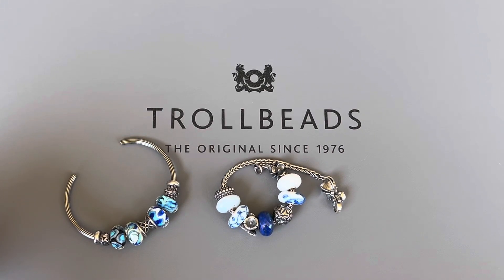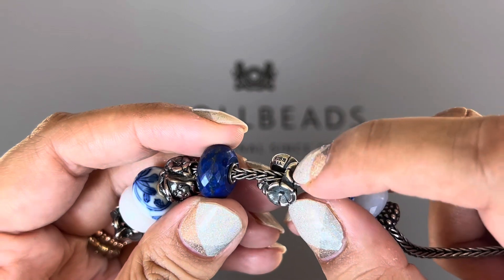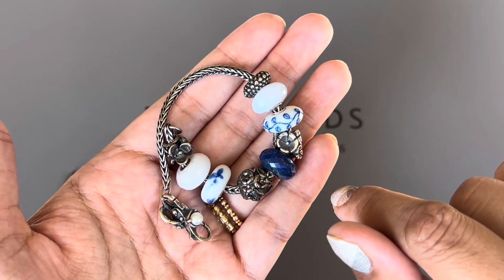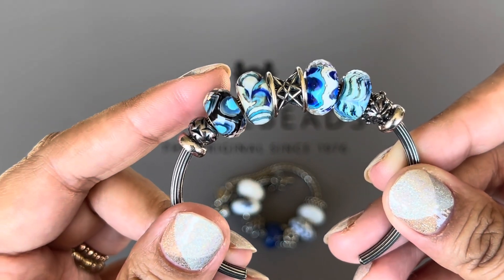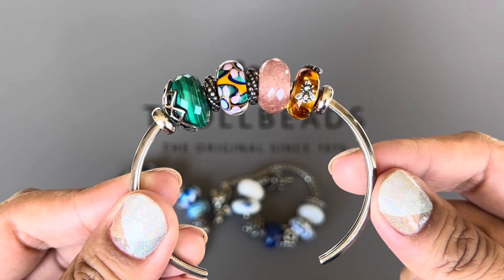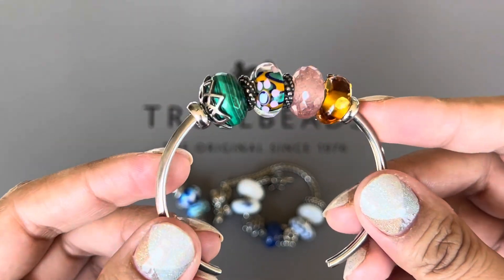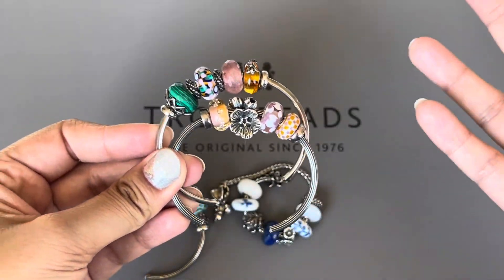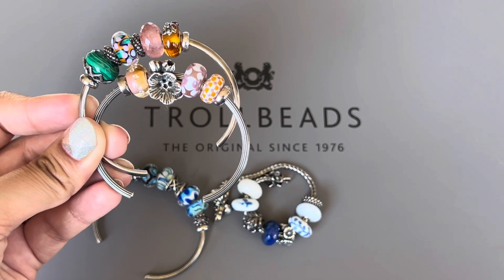TrollBeads Designs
Hi Everyone,

I wanted to share some of my designs that I created using some of my TrollBeads. I have used some uniques in my collection for inspiration for some of these designs and one bracelet design is inspired by the Brush of blue beads I have.

Love,
Aali 💕